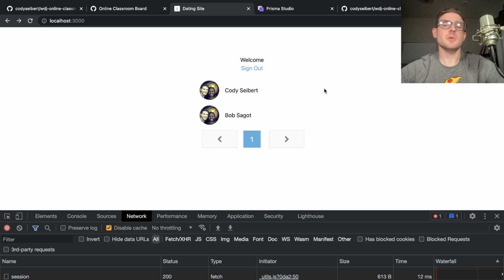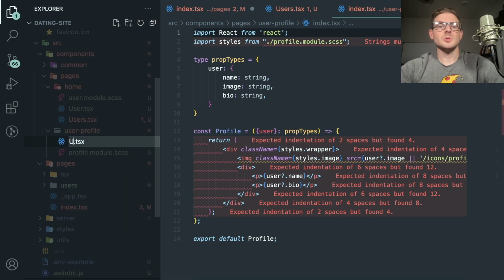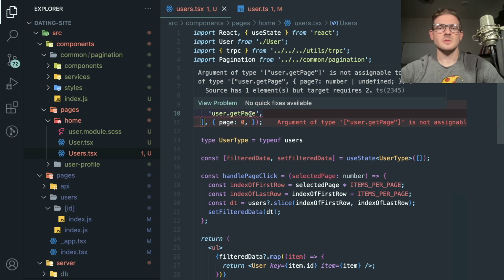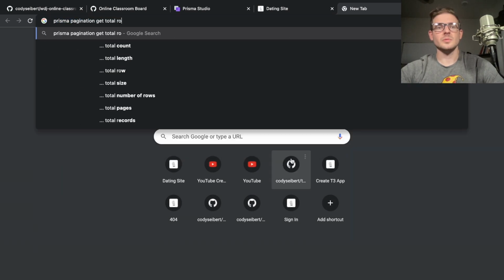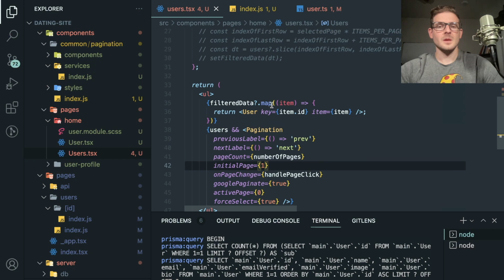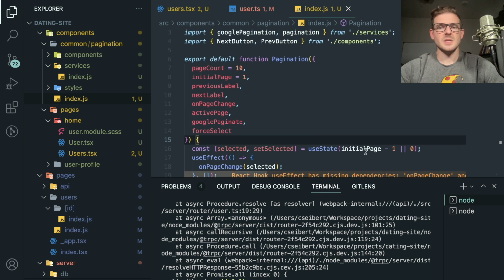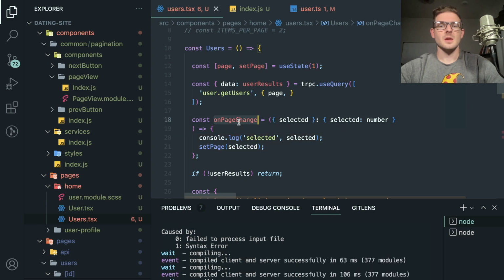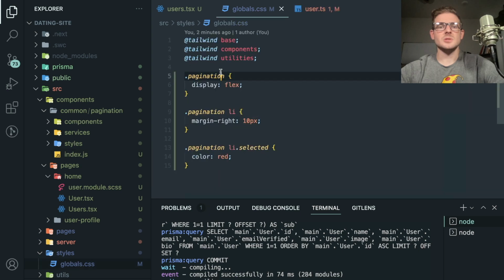Live refactoring a subscribers React code for my side project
Just adding eslint and cleaning up some code, replacing a custom pagination component with an npm pagination component

00:00 setting up eslint
03:13 - random project refactoring
12:08 - refactoring pagination
41:34 - bring in 3rd party pagination